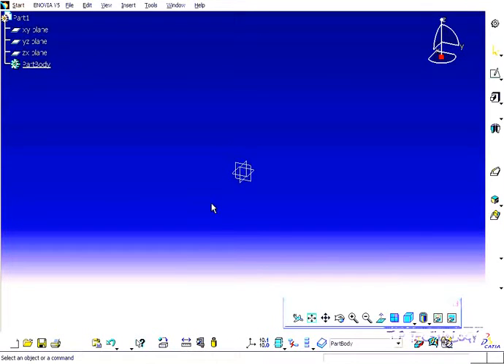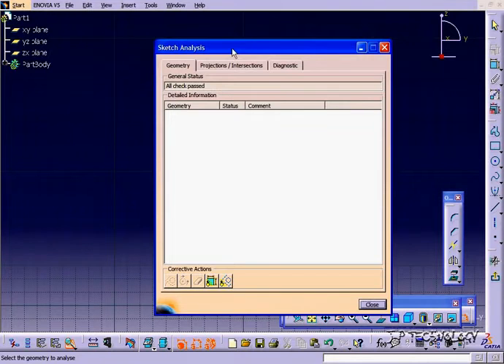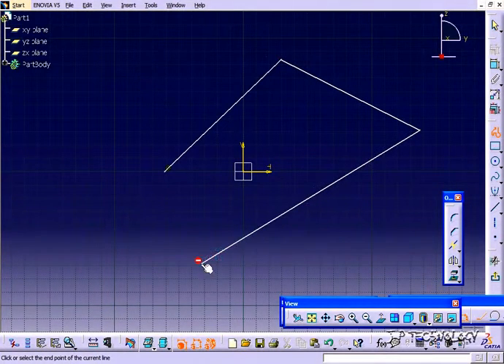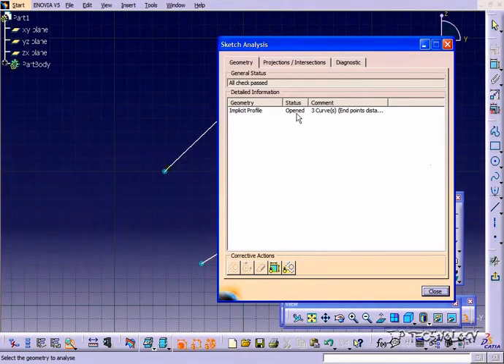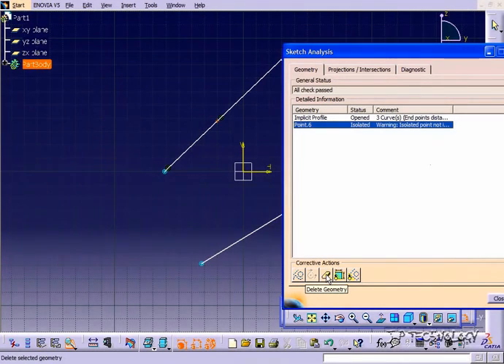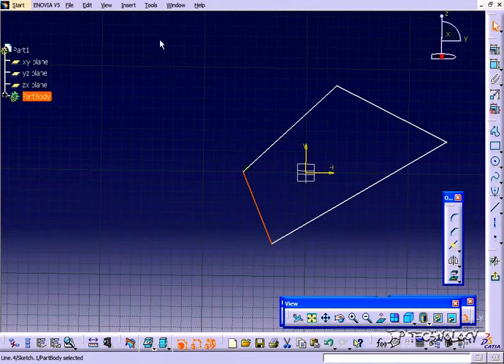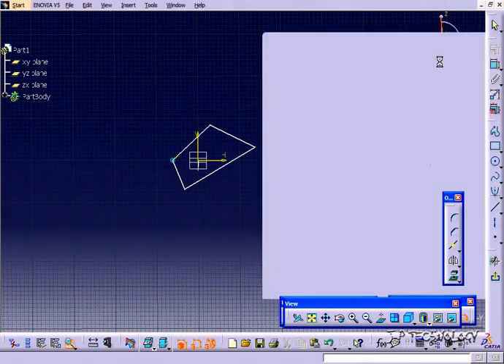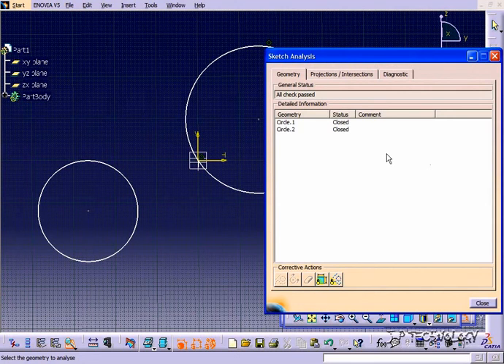Catia V5 Tutorial 037 Sketch Analysis